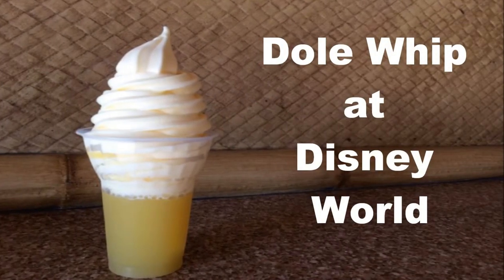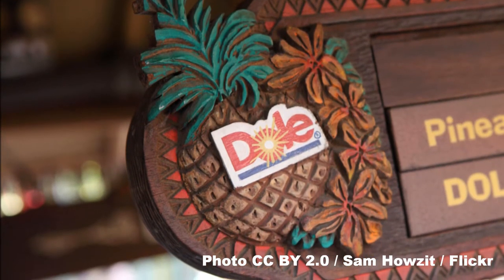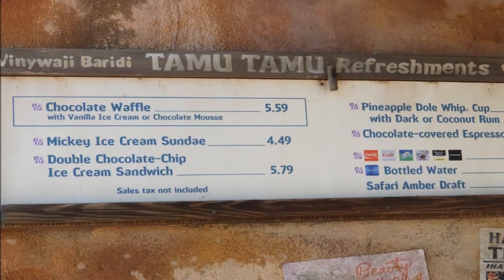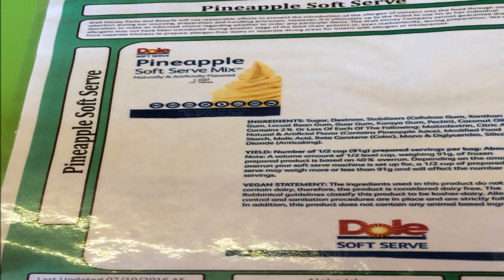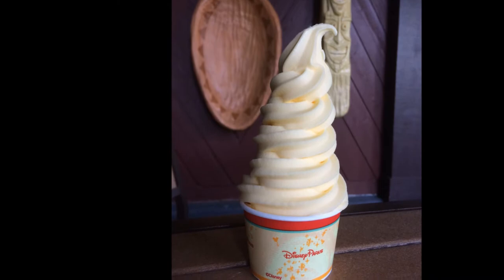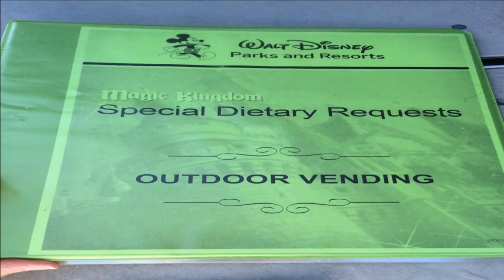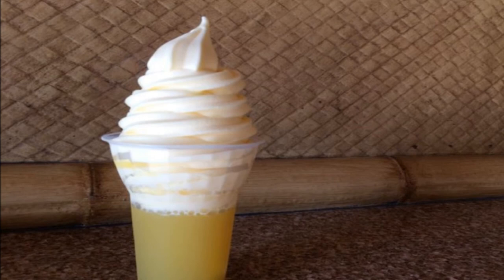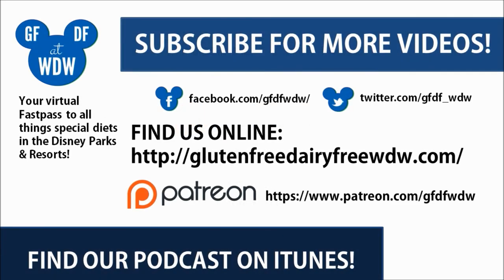Dole Whip 🍍| Gluten Free & Food Allergy Review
The Dole Whip is a classic Disney Parks snack. Learn more about the ingredients, how the Dole Whip is gluten free, dairy free, vegan & food allergy friendly and where you can get it at Walt Disney World.